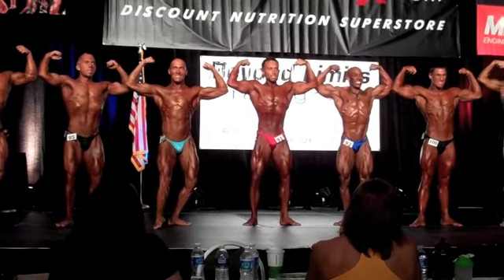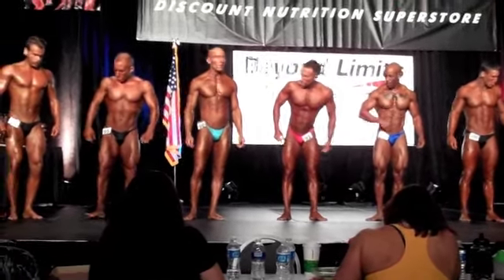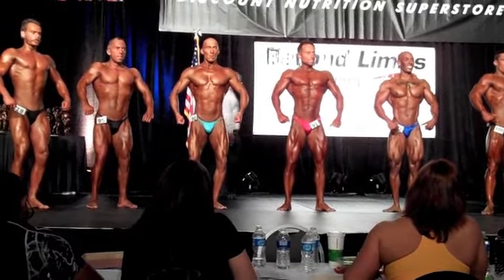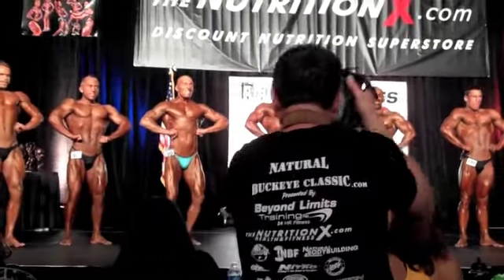Natural Buckeye Classic 2011 Open Lightweight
Two clips of the 2011 Natural Buckeye Classic prejudging of a very tough open lightweight class.  Jay Johnson (92) won this class, Men's Overall and WNBF Pro Card.  Beyond Limits gym members Brad Hess (91) and Nate Dunning (95) placed 4th and 7th respectively out of 10.